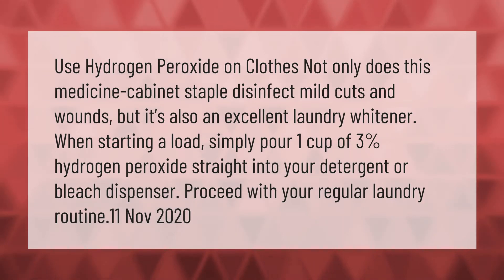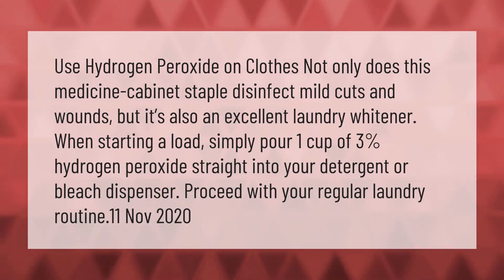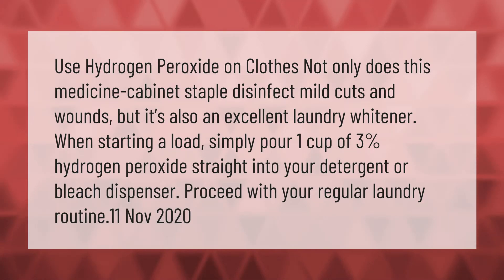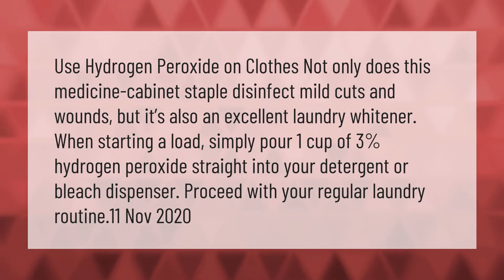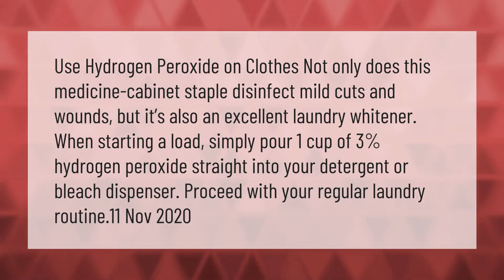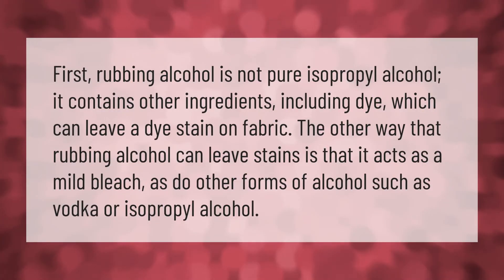How do you lighten clothes with hydrogen peroxide?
00:00 - How do you lighten clothes with hydrogen peroxide?
00:43 - Will rubbing alcohol bleach clothes?

Laura S. Harris (2021, March 8.) How do you lighten clothes with hydrogen peroxide?
    AskAbout.video/articles/How-do-you-lighten-clothes-with-hydrogen-peroxide-228462